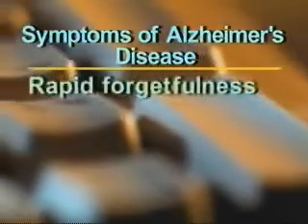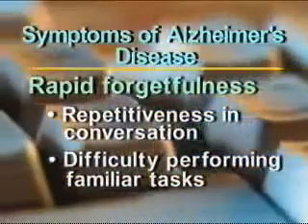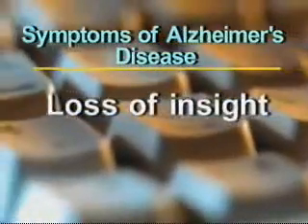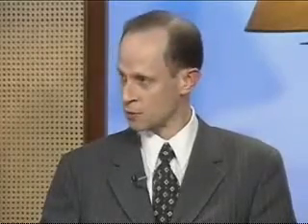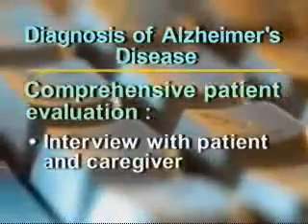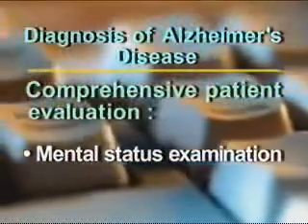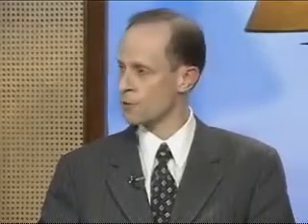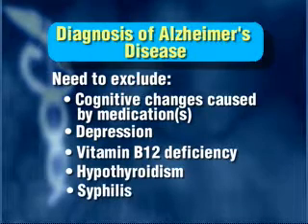Health: Alzheimer's: The Long Goodbye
Alzheimer's disease is a common, but often misunderstood condition. Forgetfulness is just one small symptom of a larger, more complicated disease that affects memory, thinking, behavior, and emotion. Join our panel of experts as they discuss how Alzheimer's disease affects the brain and body.